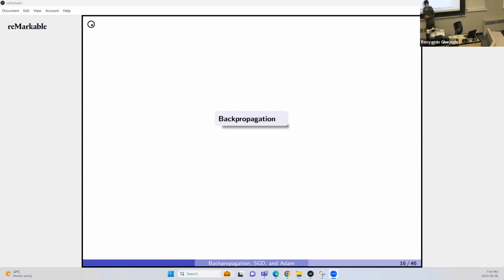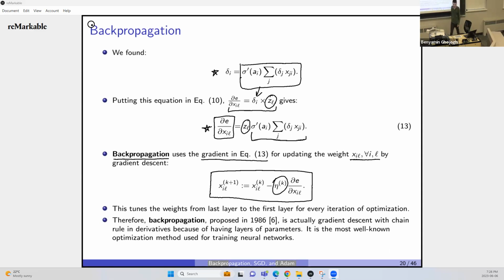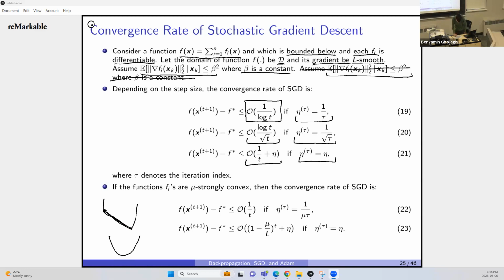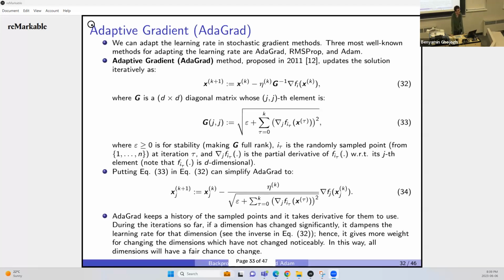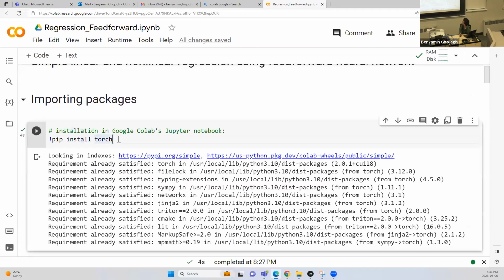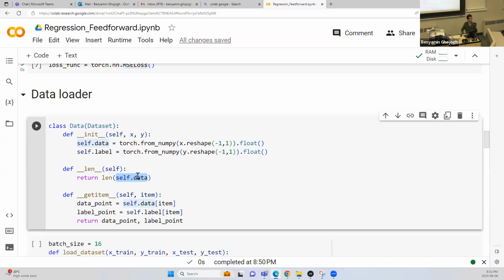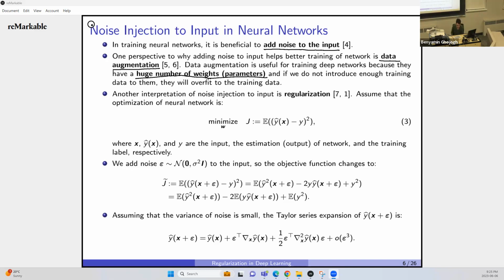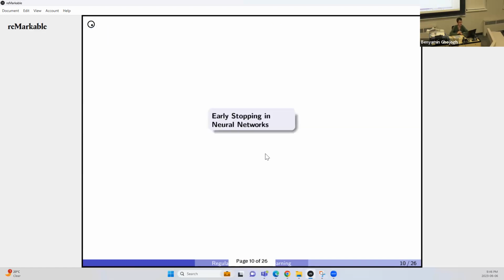Deep Learning | S23 | Lecture 4: Backpropagation, SGD, AdaGrad, RMSProp, Adam, and PyTorch Code